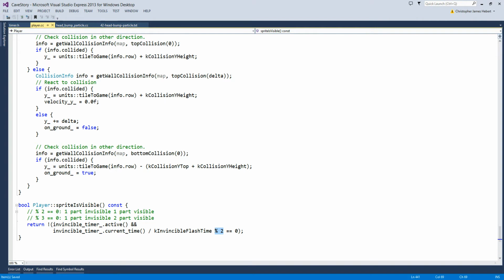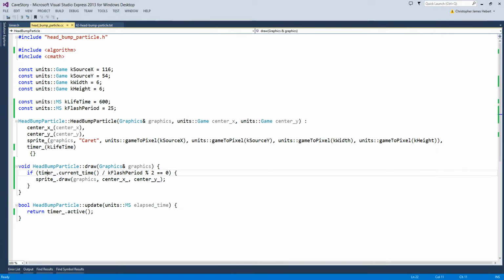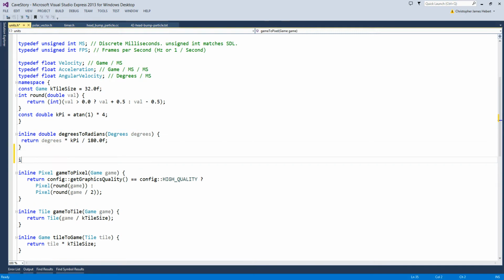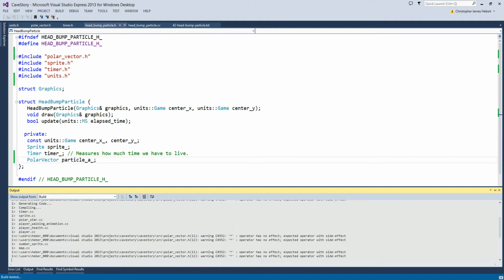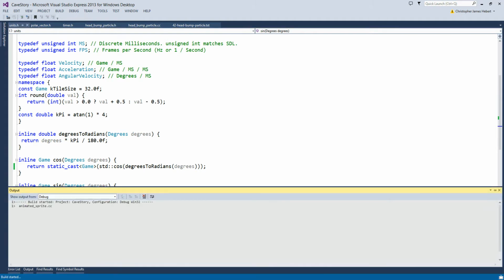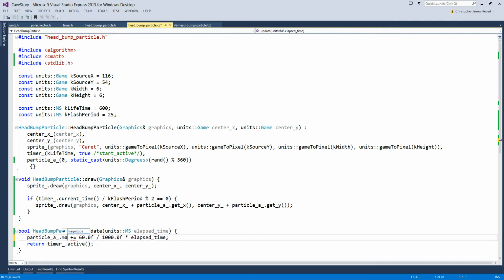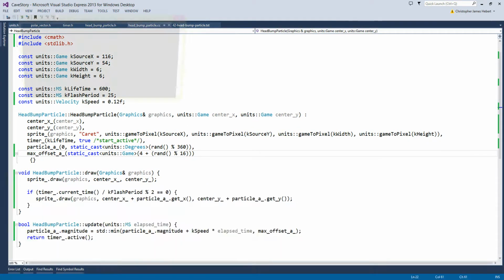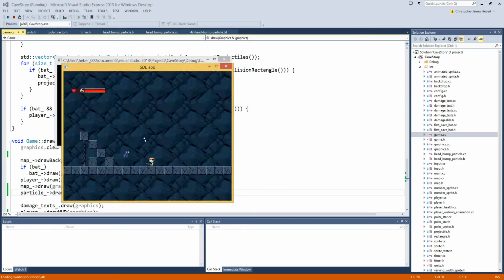Episode 42.2 - Reconstructing Cave Story: Head Bump Particle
The one where we continue working on Quote's head bump particle effect.